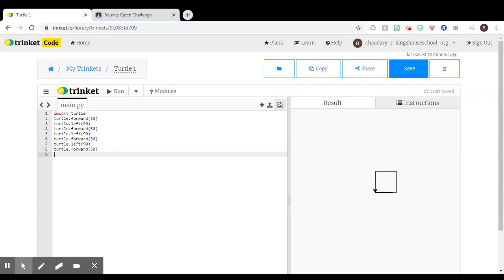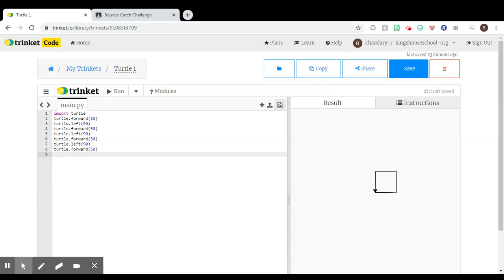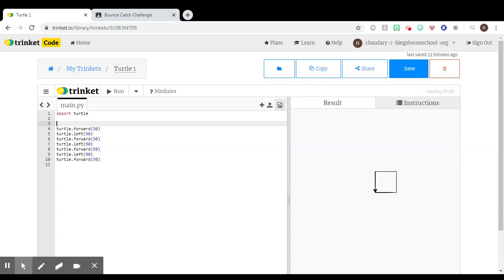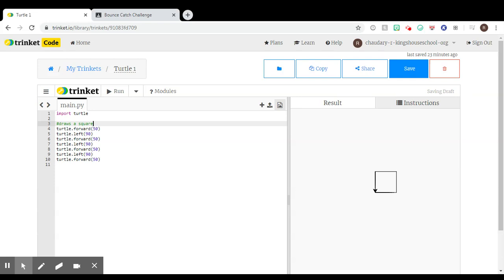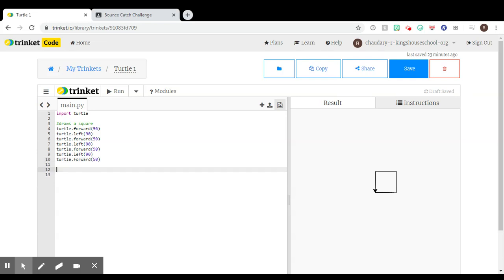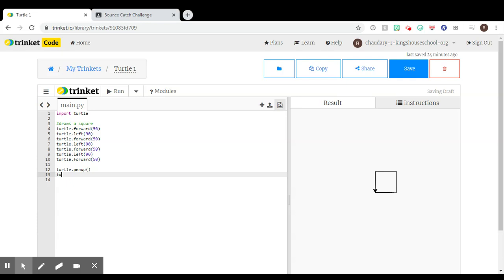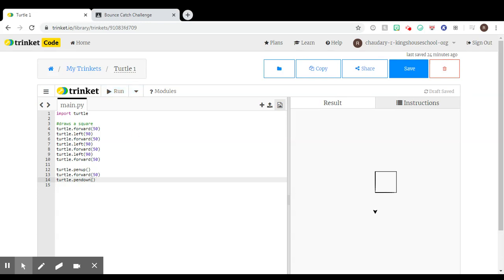Y6 Python Turtle Lesson 1 Video 4